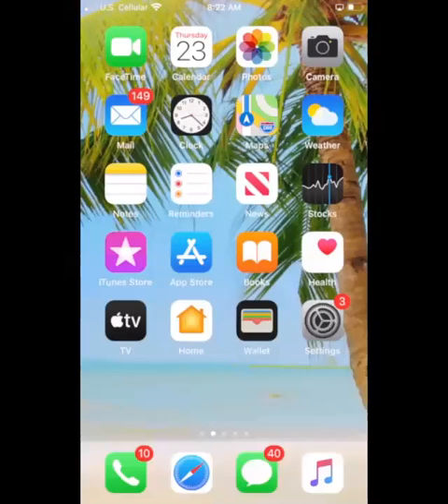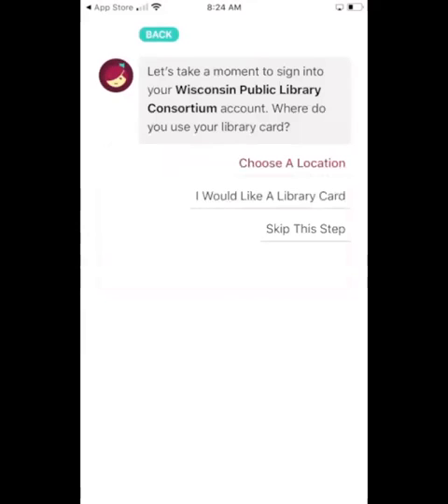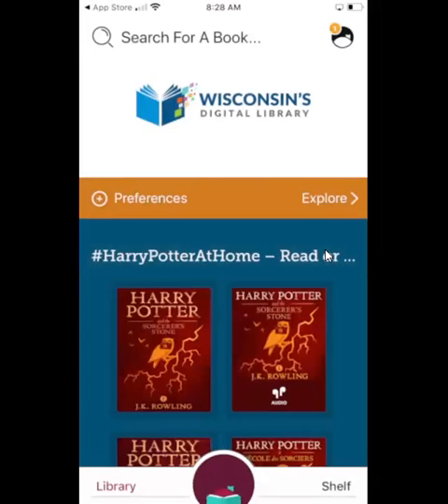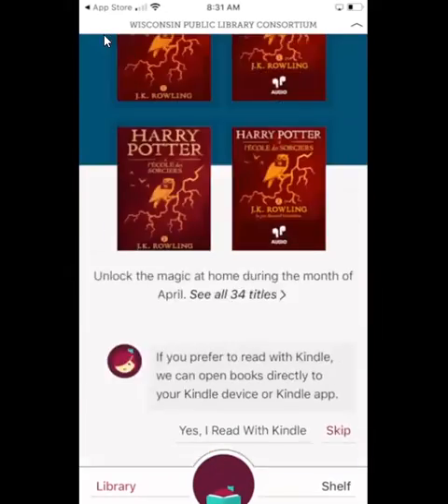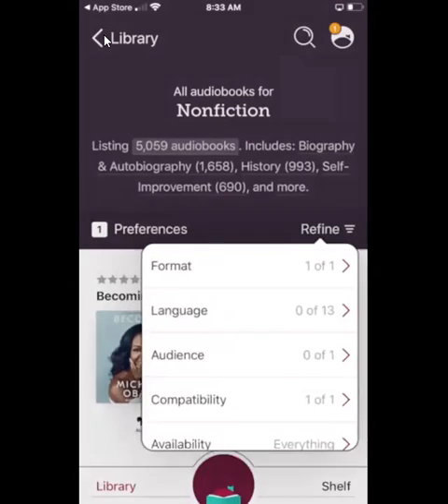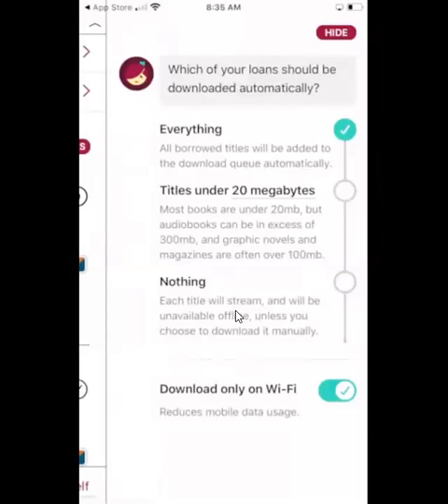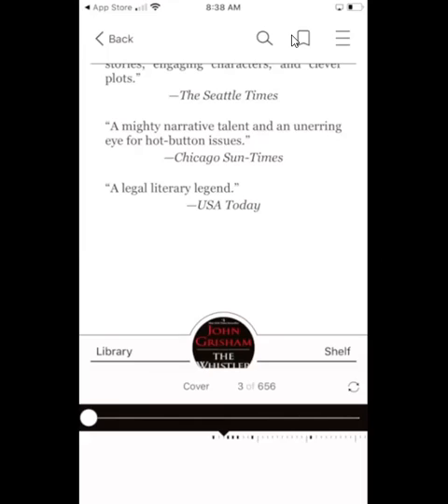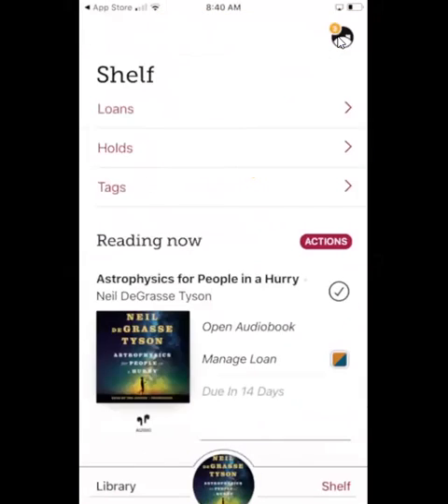Libby tutorial - Learn How to Download E-books with your Markesan Public Library Card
Learn how to download e-books and digital audio books with the Libby app by Overdrive and your Markesan Public Library card.